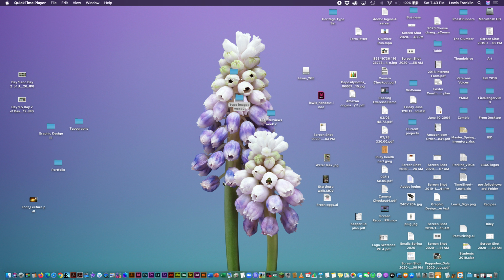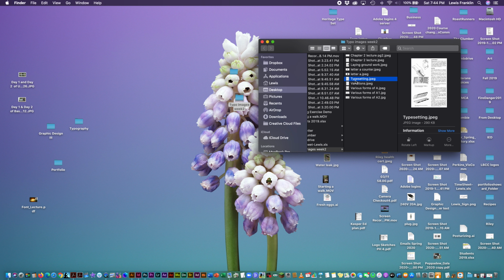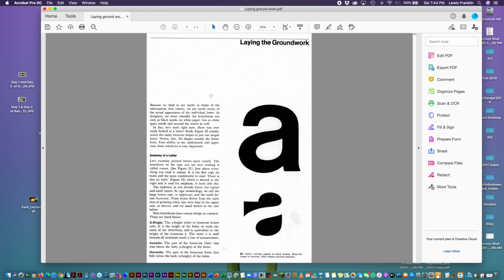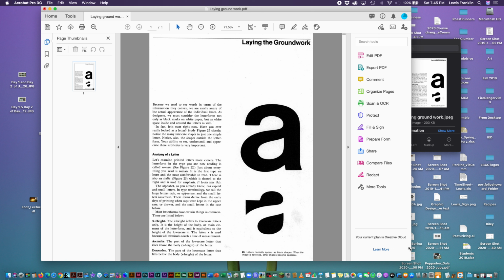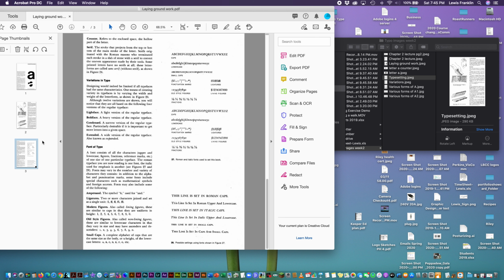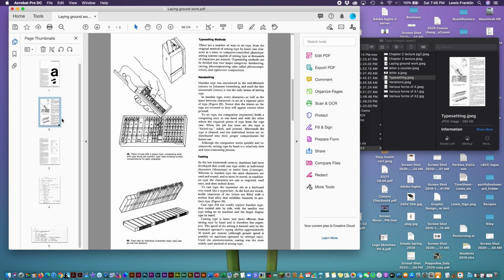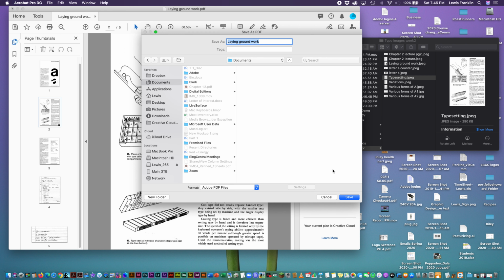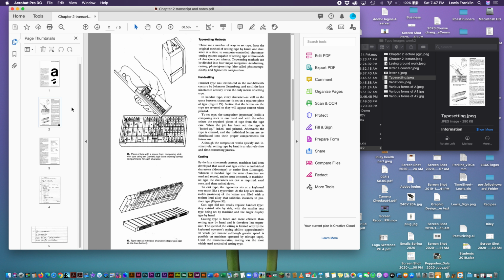Demo of making multi-page PDFs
This will help you understand how easy it is to put everything into a single PDF.